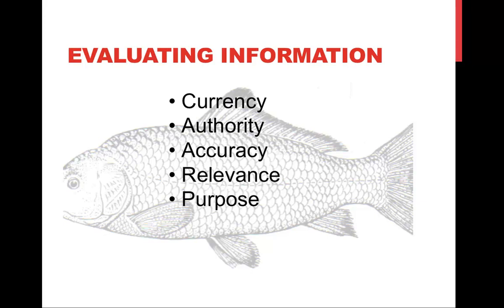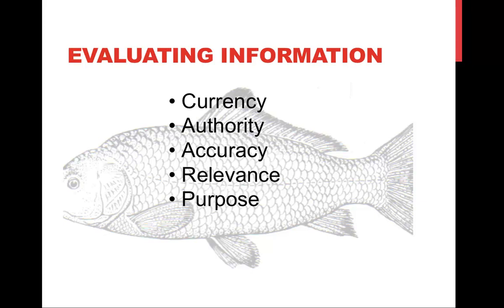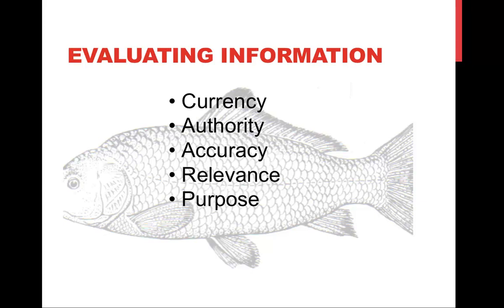Making Sense of Information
Missoula College Library Lesson #4